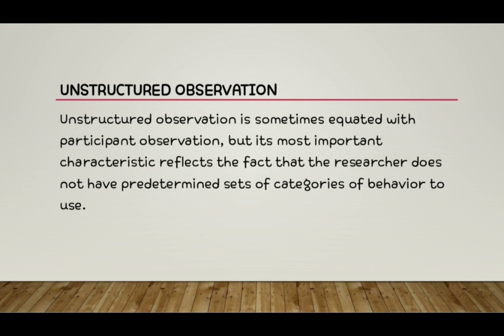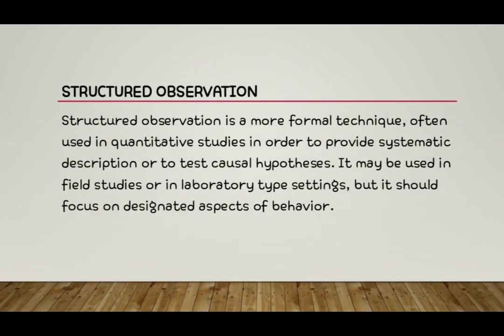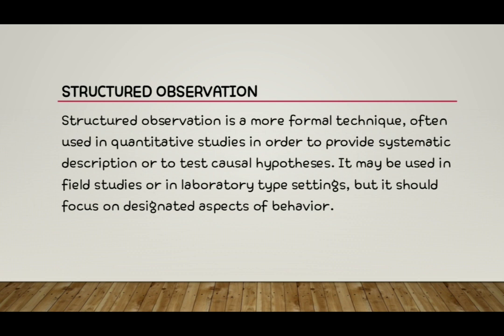LISP 114: CHAPTER 5: DATA COLLECTING TECHNIQUE